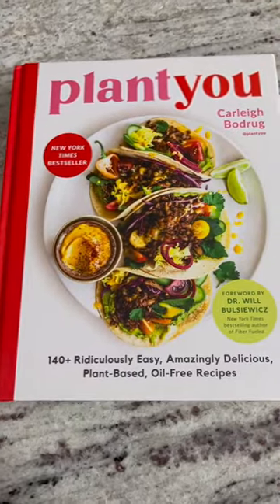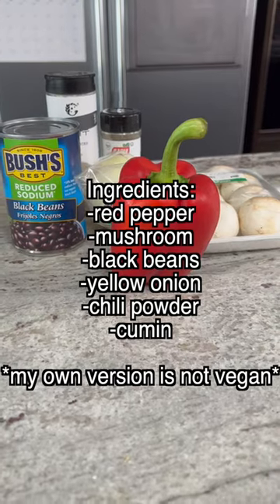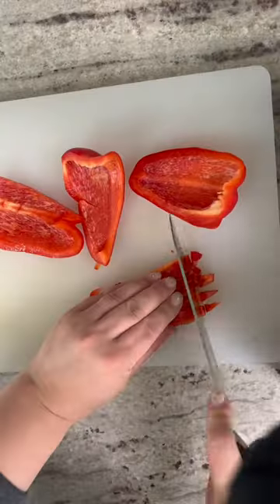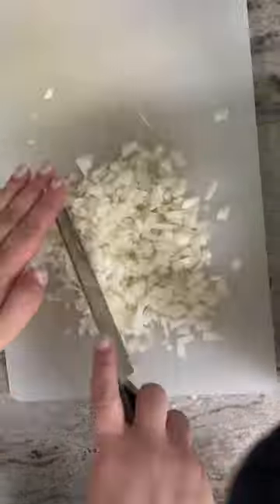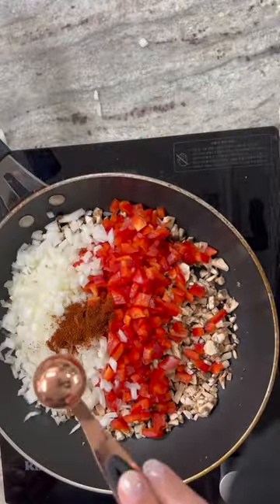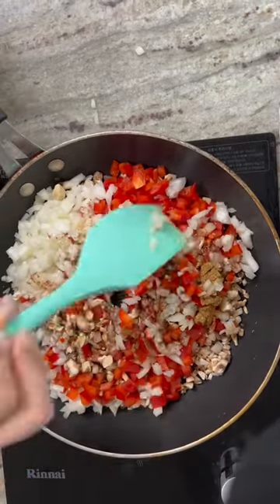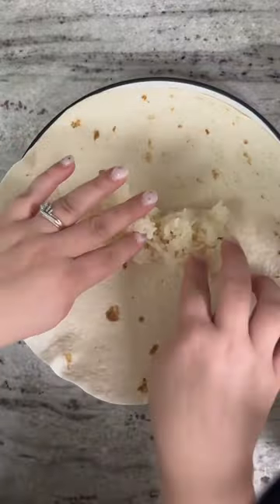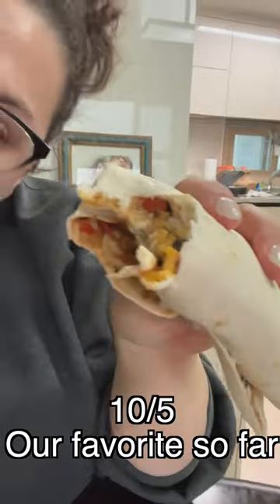BIG BOSS BURRITO 🌯 | episode 49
Come along with me while I cook my way through the PlantYou cookbook. This is not sponsored, I do not get paid in any way for making this series.

I made a resolution this year to make my family more vegetables and this cookbook really spoke to me. It was the first plant-based cookbook that I flipped through front to back and I was excited to try 95% of the recipes rather than one or two.

Since I’m not getting paid I am able to give my full honest opinion and ratings of each recipe, but keep in mind that everyone has a different pallet and taste. So, just because I don’t like a recipe doesn’t mean you won’t enjoy it. There are plenty of recipes that I didn’t enjoy, but my husband loved, and vice versa.

I am also on a fitness journey to move my body every day in 2023. I put out Fitness Update Vlogs every Friday. We are also currently stationed in South Korea, and I post a new Vlog every SUNDAY if you're interested in joining us on that adventure.

You can grab a copy of the PlantYou Cookbook at Bookshop and support indie bookstores at the same time